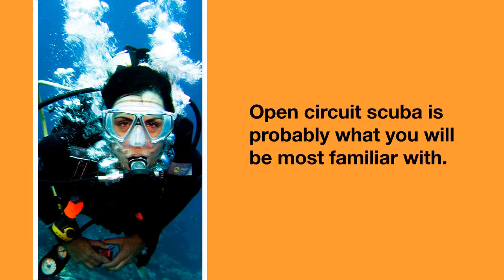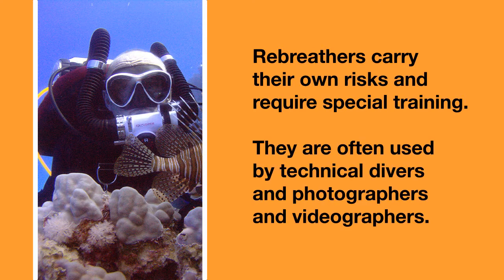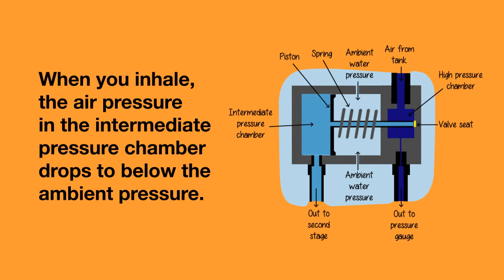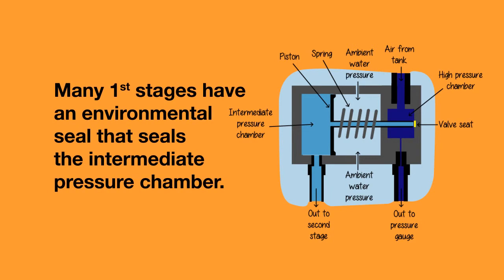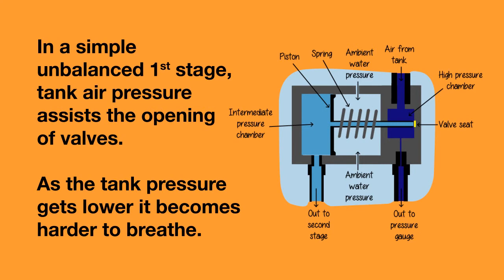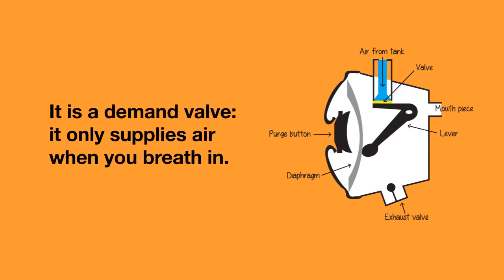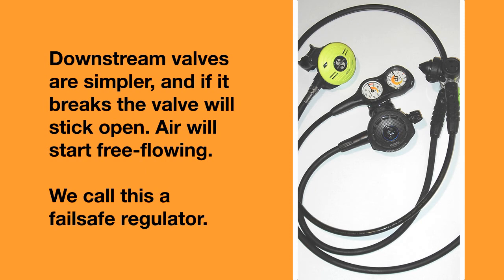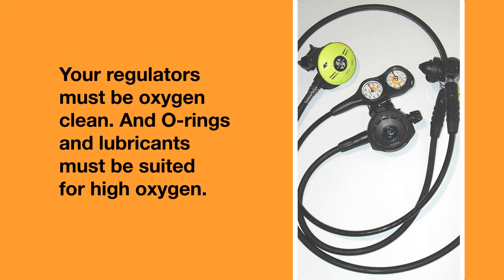Scuba Regulators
The first stage and the second stage. Balanced and unbalanced.  Environmental seals. Failsafe designs,  upstream  and  downstream. The Venturi  system.